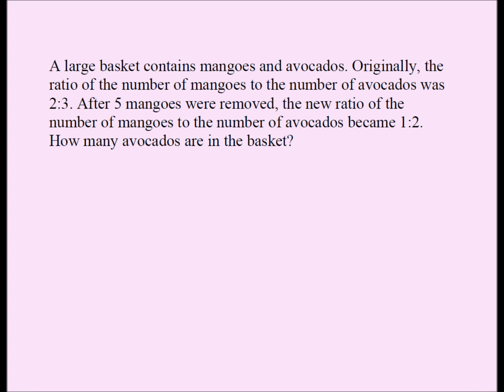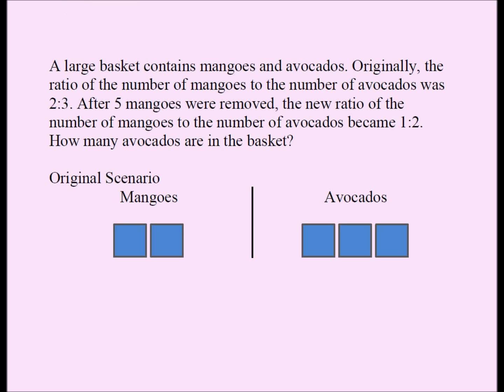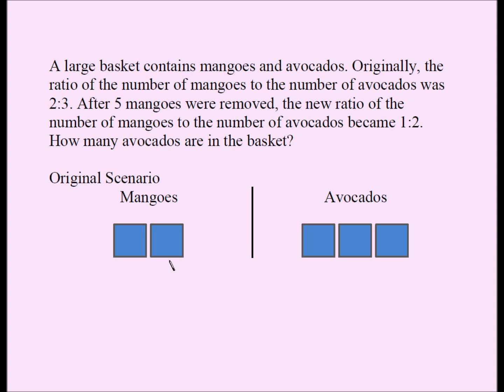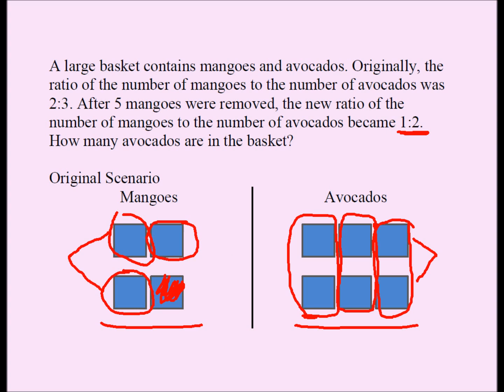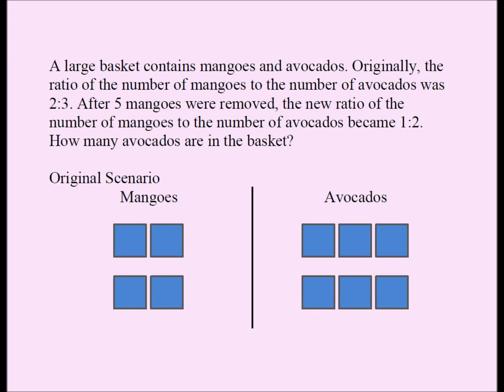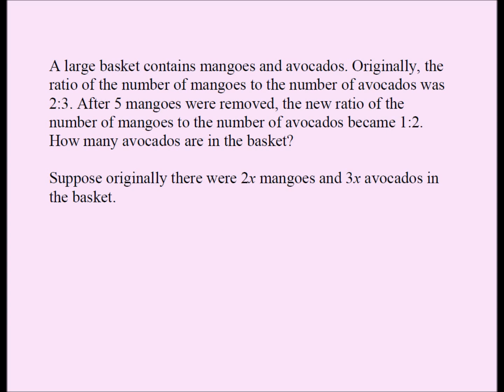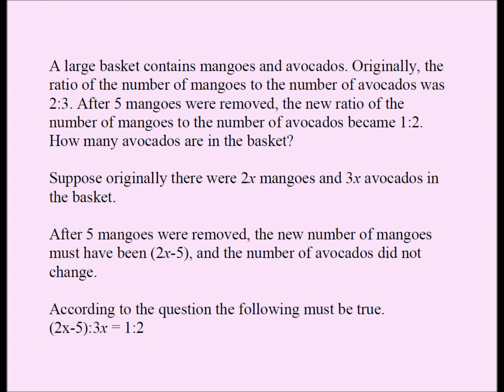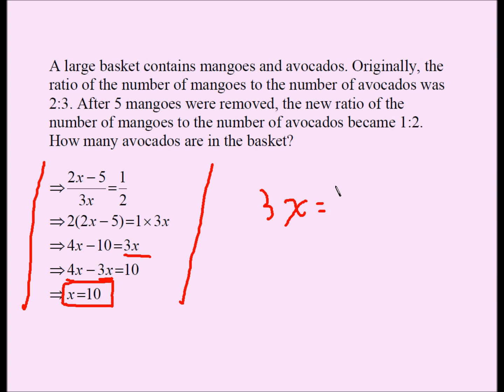Ratio Problem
Middle School ratio problem solved in two different ways.
Which one do you like better?